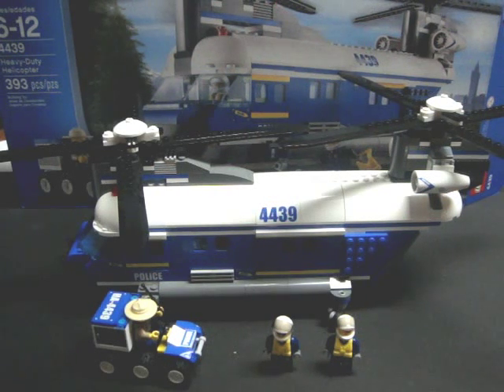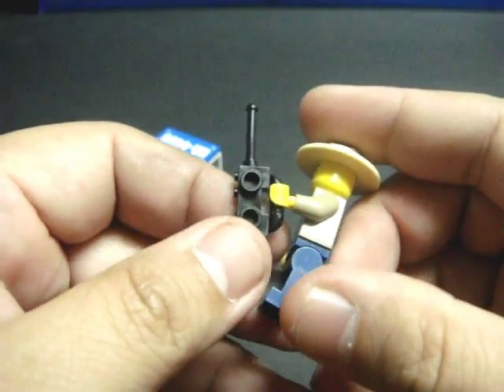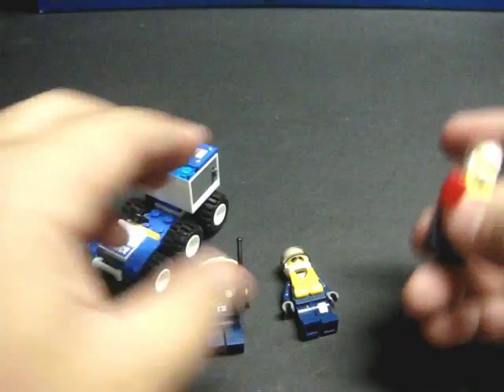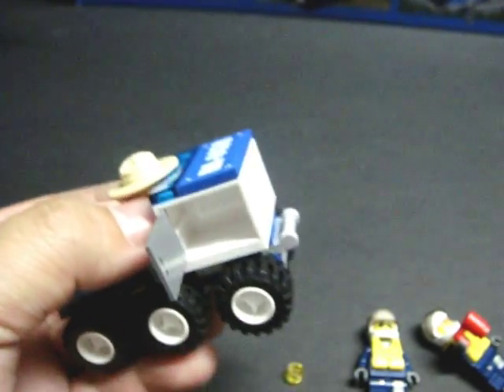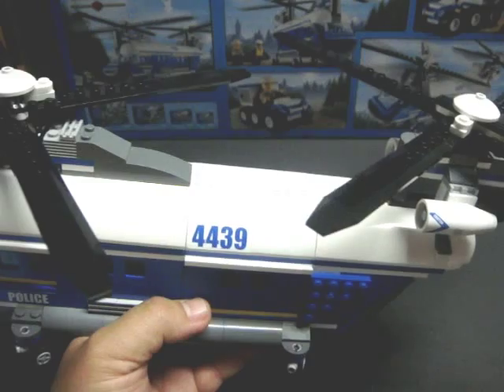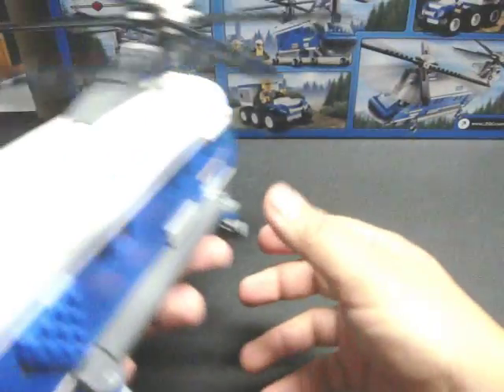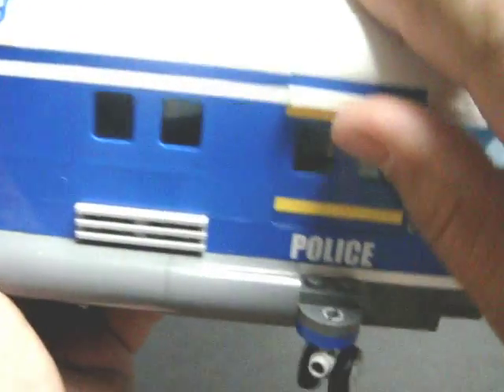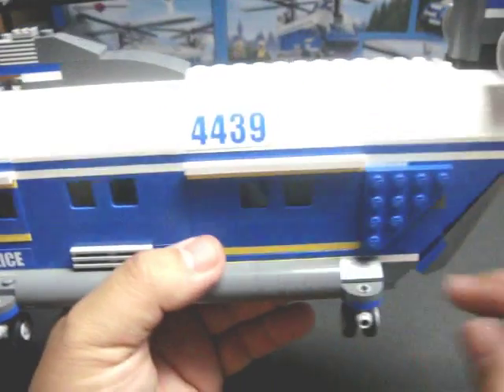Noob Review: Lego 4439 Heavy-Duty Helicopter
A Lego interpretation of the CH47 military heavy lift cargo helicopter.
This one is a Police version of this rotary aircraft.